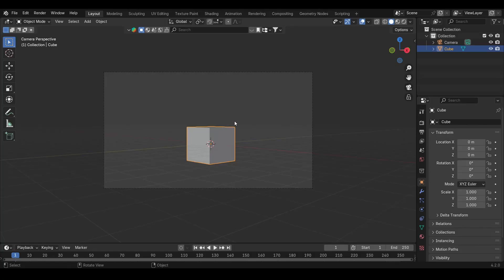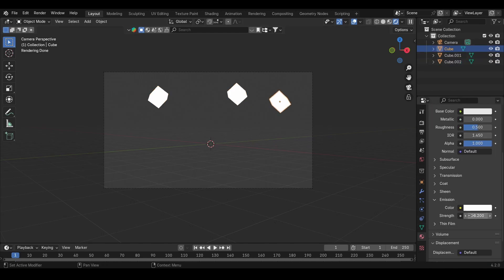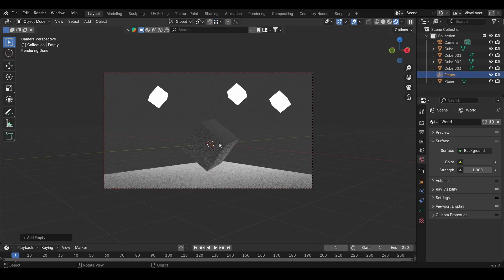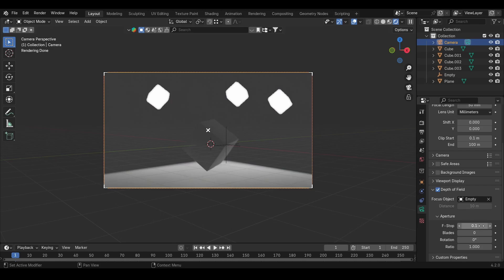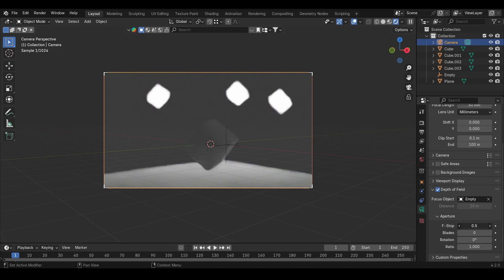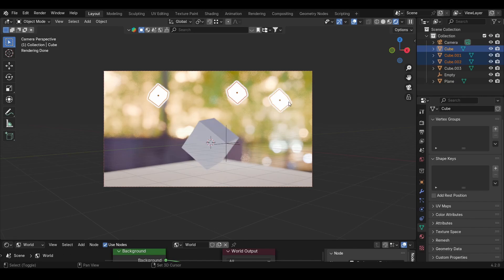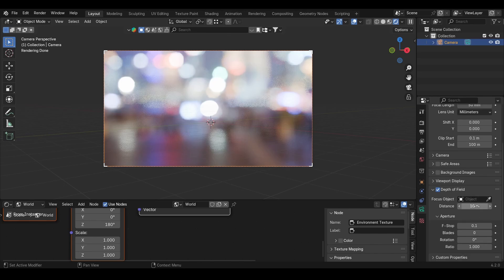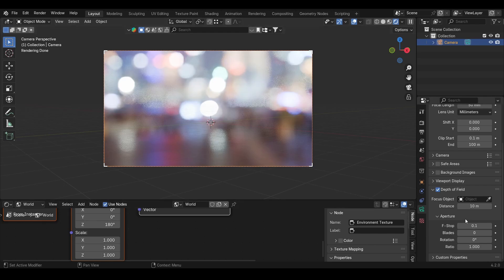Bokeh effect (Blur) Blender Tutorial